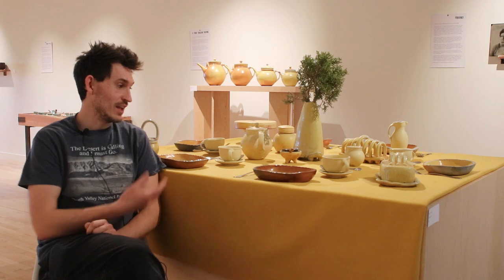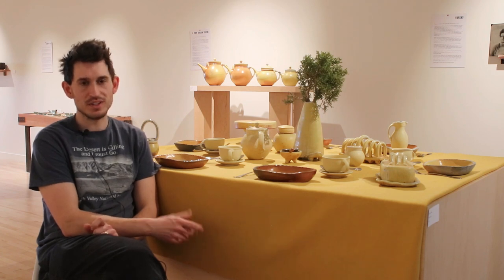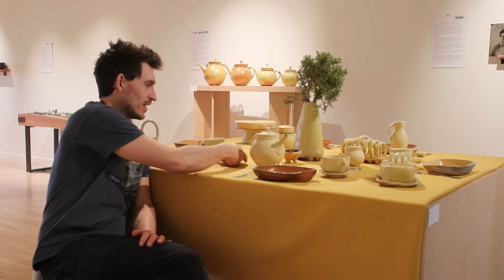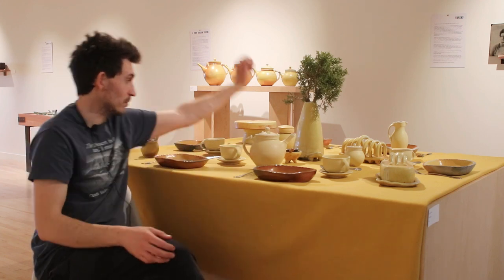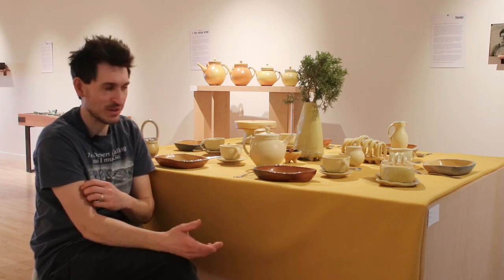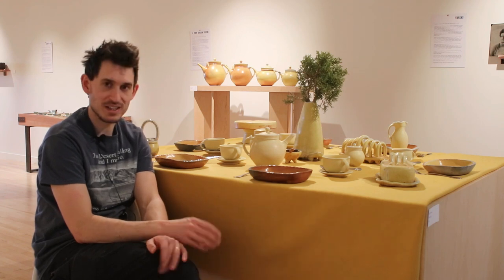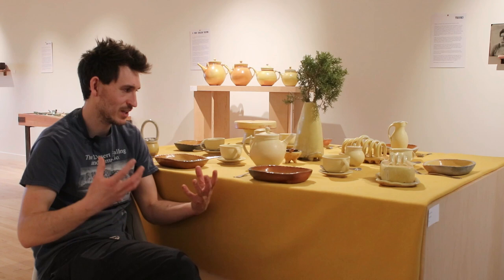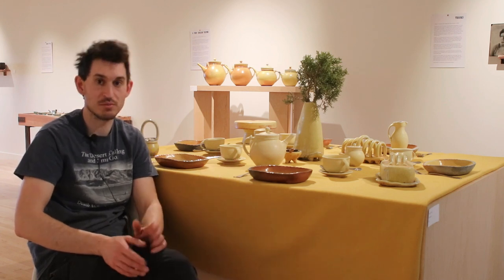Yellow glazed English teaset: "Tea time with the Devil," Hamish Jackson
This is one in a series of videos documenting "Tea time with the Devil," Hamish Jackson's MFA 2023 thesis exhibition.

In this video I describe the yellow glazed wares I made for my english teaset.

This exhibition begun with the hypothesis that one could make a palate of glazes from mostly one local material. Hamish chose to experiment with a granite from Devil's Playground in Western Utah.

He made a diverse palate of glazes from this one rock: a turquoise celadon glaze, iron rich tenmoku glaze, an opalescent blue jun glaze and a satin matte yellow glaze.

All of the wares were from different traditions of tea. Hamish made ice tea wares from the American South's tradition glazed in celadon, matcha tea wares from the Japanese tradition glazed in tenmoku, gong fu tea wares from the Chinese tradition glazed in jun, and wares for an english tea party glazed in yellow.

This show was held at the Tippetts & Eccles Galleries at Utah State University, Logan, Utah.